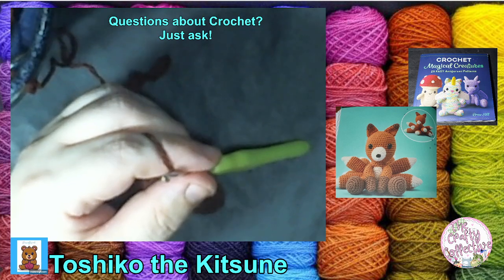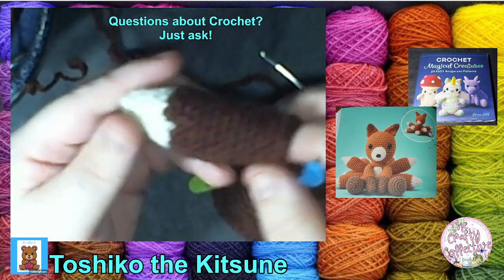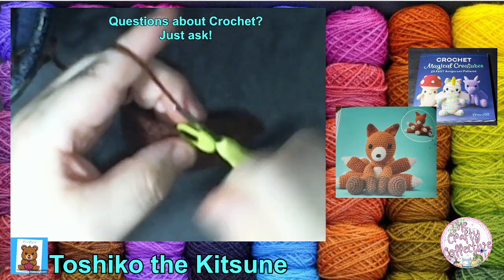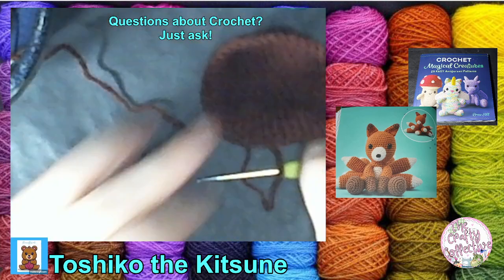Djenebou Coulibaly 20